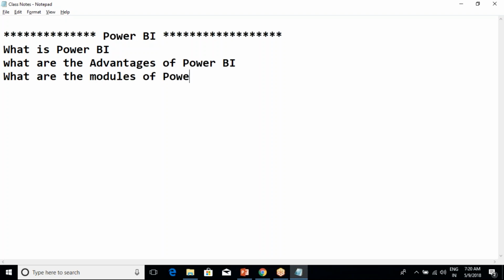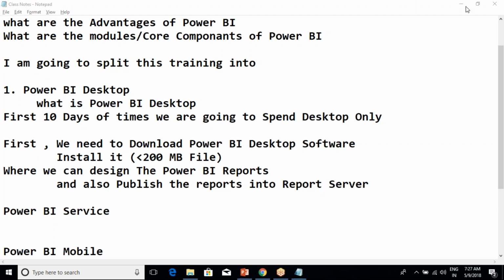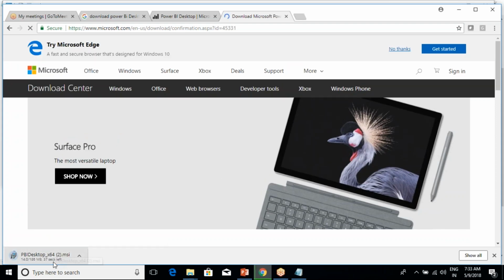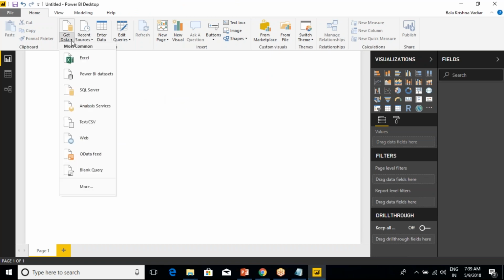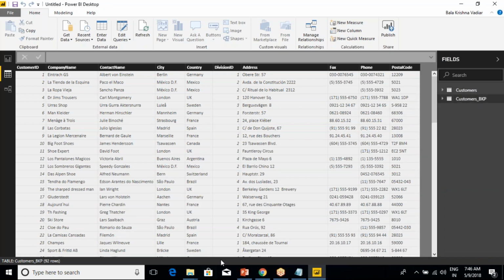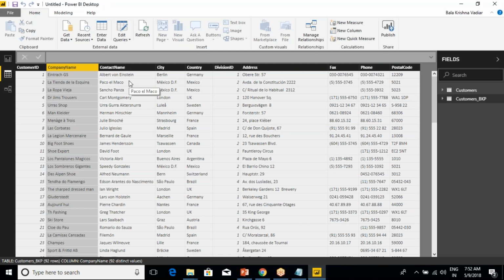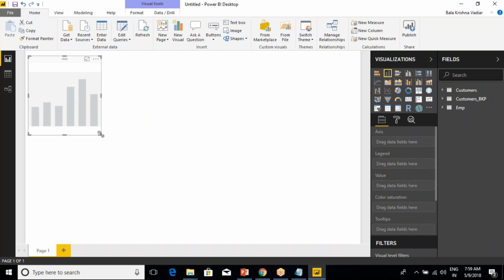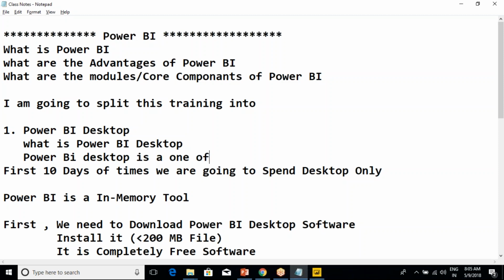power bi session 1 introduction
you will find new way  to learn power bi with  both interests  your career  will  shine  with  power  bi  excellent  sir if you use this opportunity..